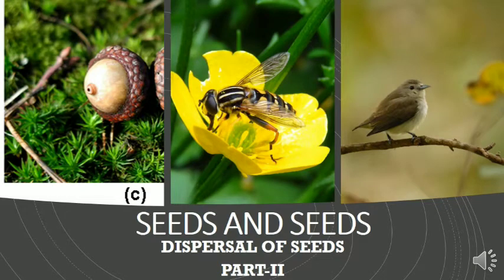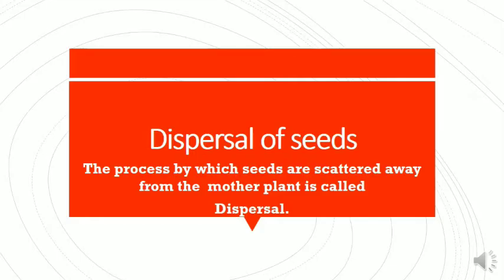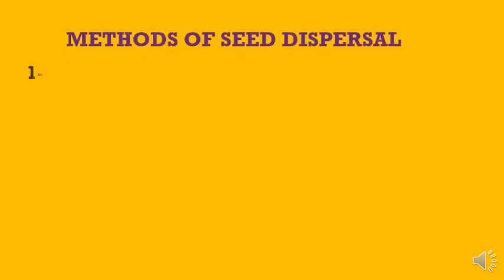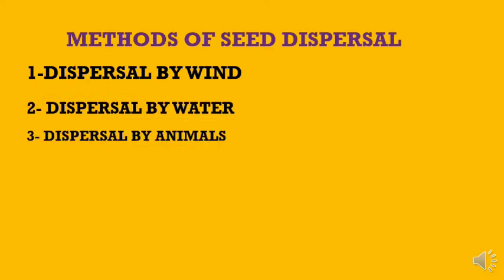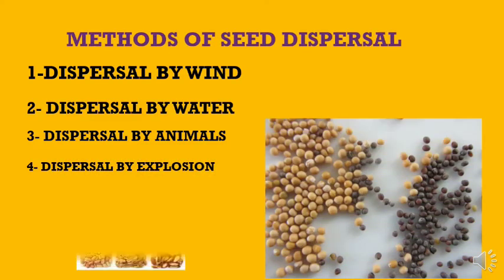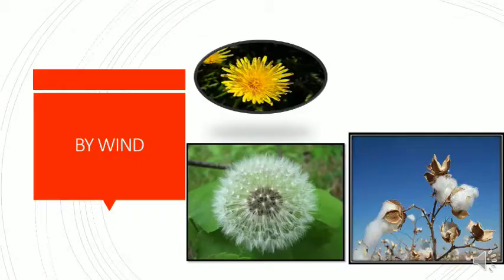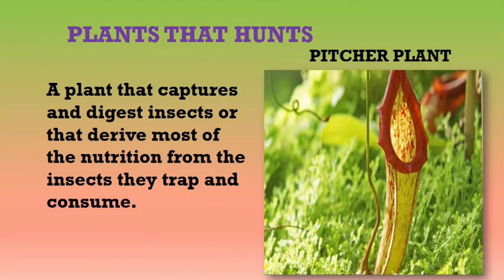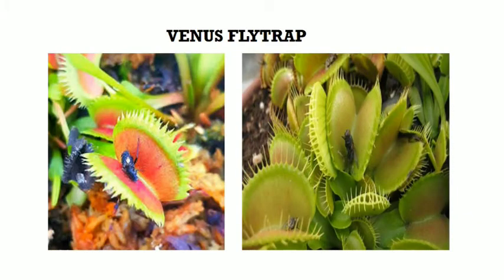SEEDS AND SEEDS ,EVS PART 2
Seed Dispersal and Hunting Plants